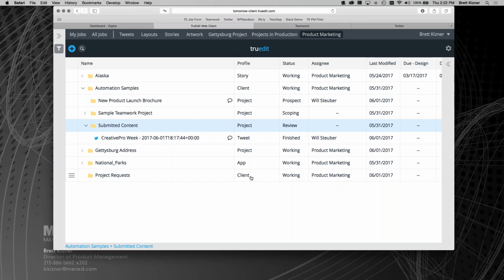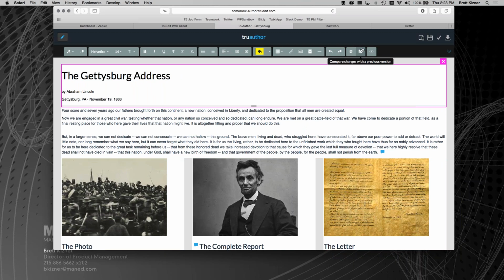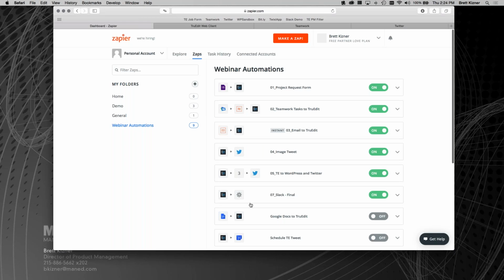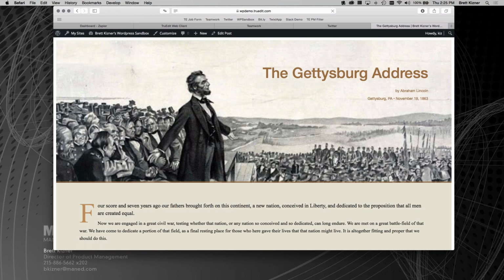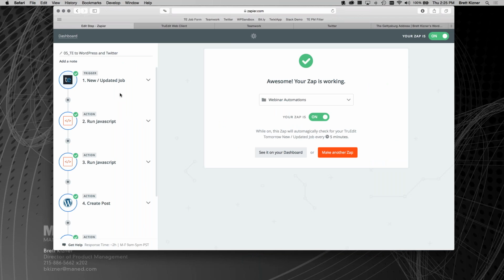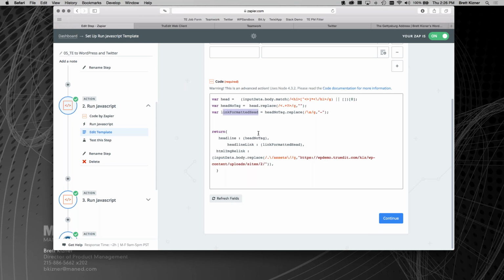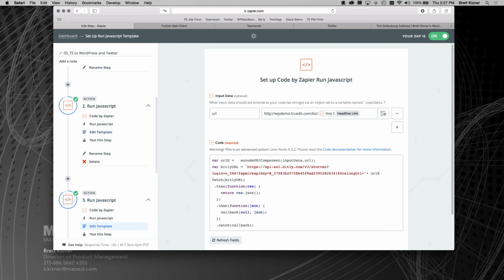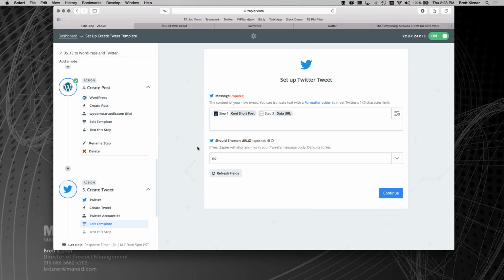WordPress integration with TruEdit workflow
Connect TruEdit with your WordPress CMS and you can publish web content with an automation once you reach the "publish" status in TruEdit.